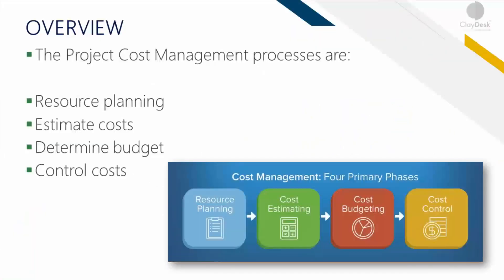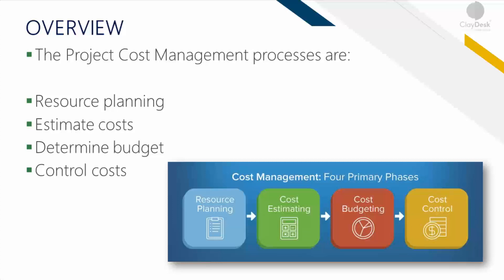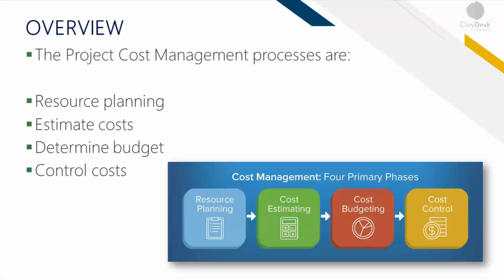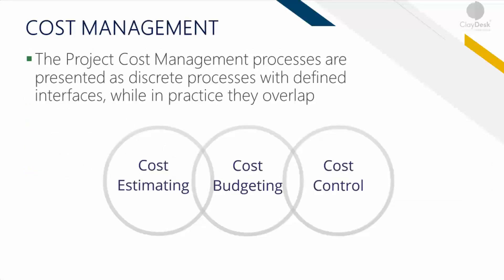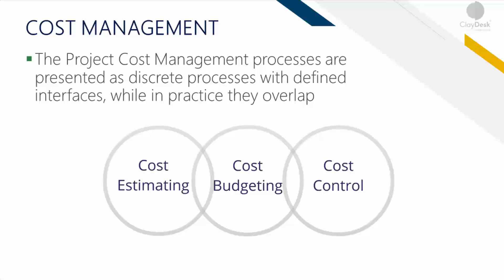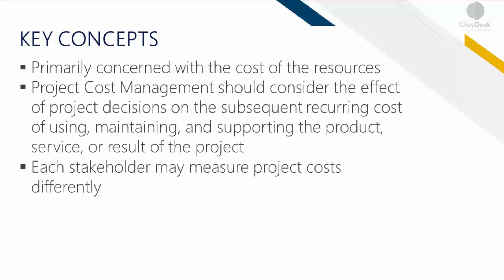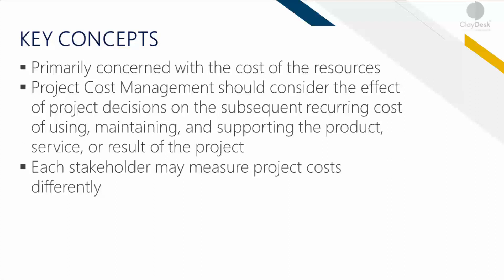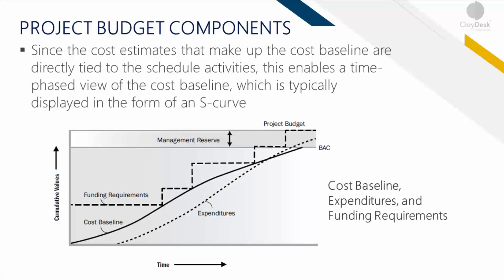PMBOK Chapter 7: Project Cost Management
1. (FREE Course List) Get a FREE Course.

2. **For FREE WEB HOSTING** by ClayDesk.